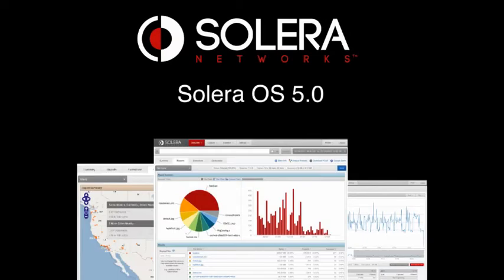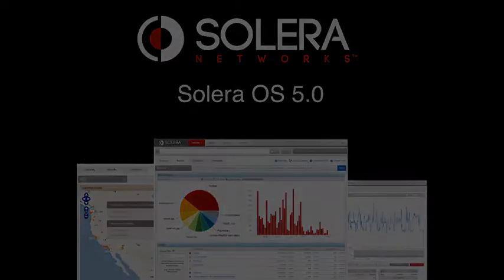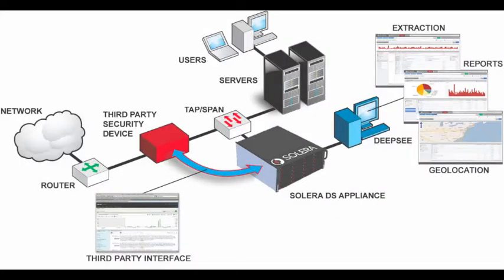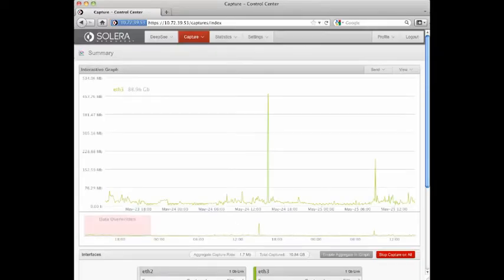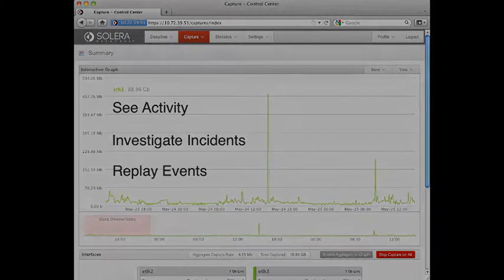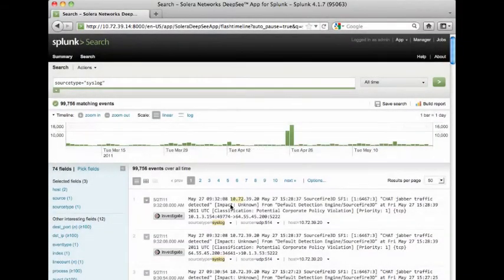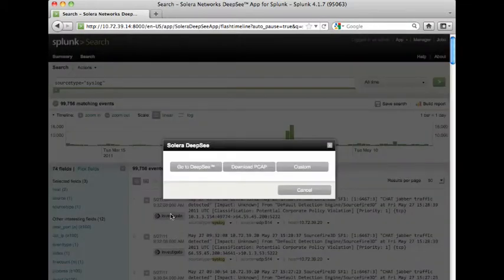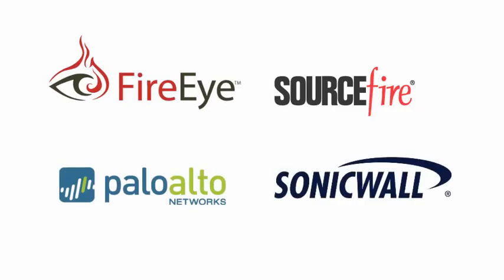Introduction to Solera Platform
Solera OS 5.0 is now available! Be prepared to better respond to today's attacks targeting your network. Solera Networks OS 5.0 is a major upgrade to the award-winning Solera OS network forensics platform. With more than two hundred updates you and your network are more aware, more compliant, and more secure.